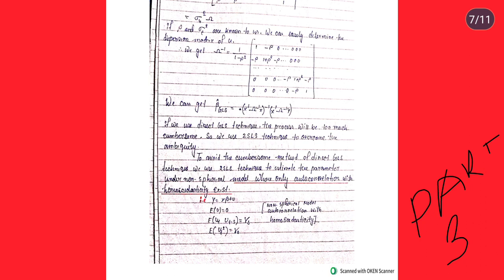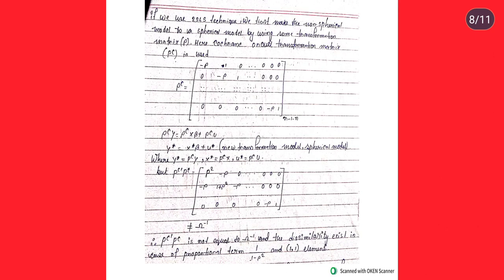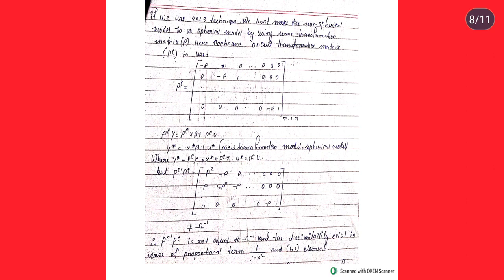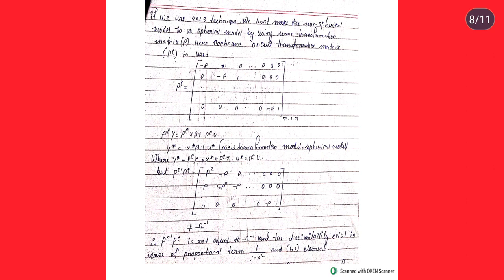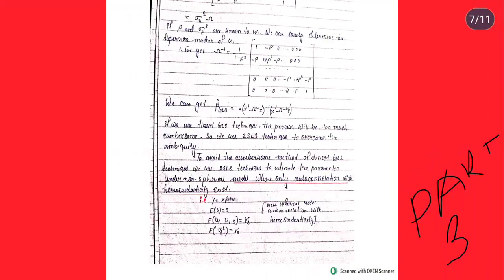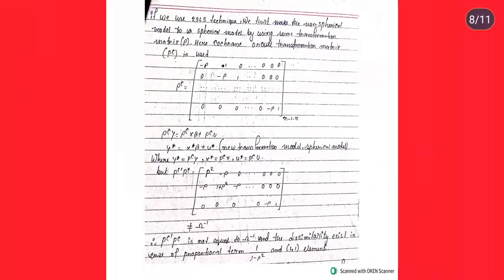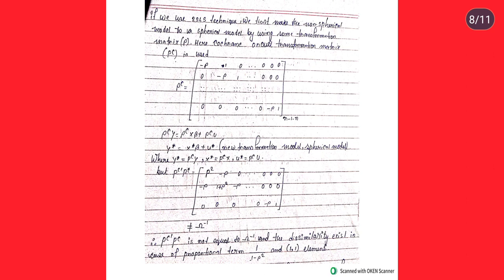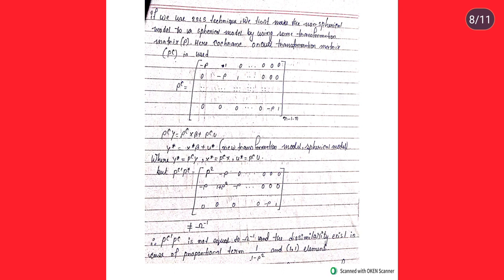PART 3 (Autocorrelation ) Autocorrelation with homoscedasticity.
Autocorrelation with homoscedasticity. change the model into GLS to 2sLS by using transformation matrix cocrant orcutt transformation matrix